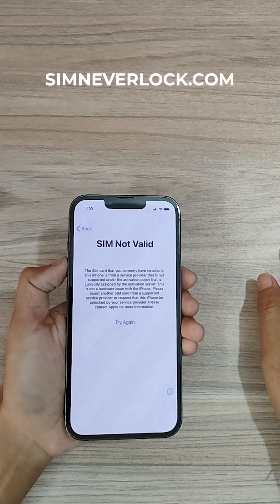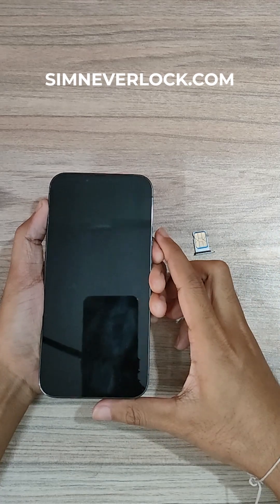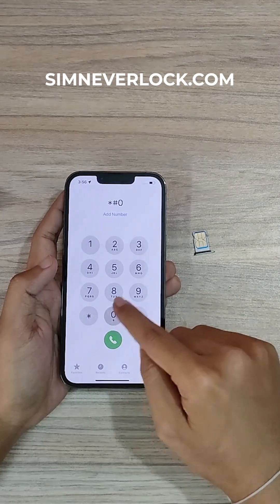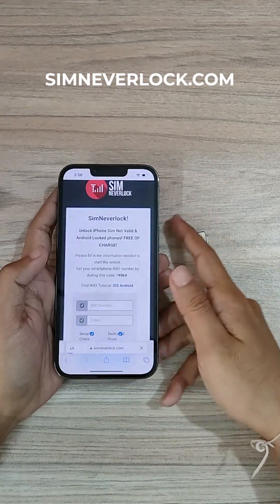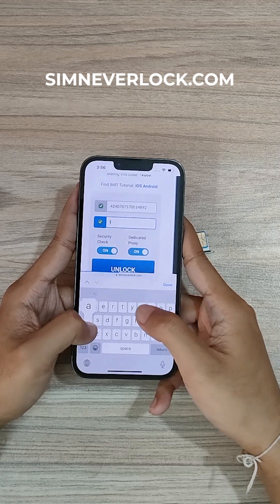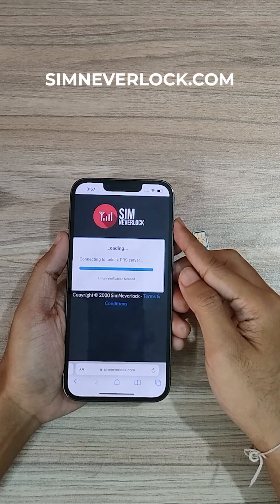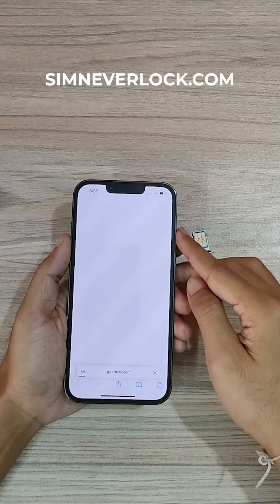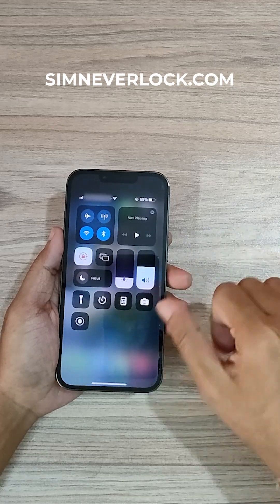How to Unlock your iPhone when Sim Not Valid Error Shows Up - 2023 How to Unlock iPhone from Carrier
If your iPhone is displaying a "SIM not valid" error message when you try to use it, it means that the device is locked to a specific carrier network, and the SIM card you are using is not supported. This can happen if you have recently switched carriers or are using a SIM card from a different country.

To unlock your iPhone and resolve the "SIM not valid" problem, you can contact your carrier and request an unlock or submit an unlock request with simneverlock. The video above will show youspecific instructions and requirements for unlocking your iPhone, so be sure to follow them carefully.

Once your iPhone is unlocked, you should be able to use it with any compatible carrier network and SIM card. Keep in mind that not every phone can be unlocked, blacklisted, reported as stolen or locked devices may remain locked.